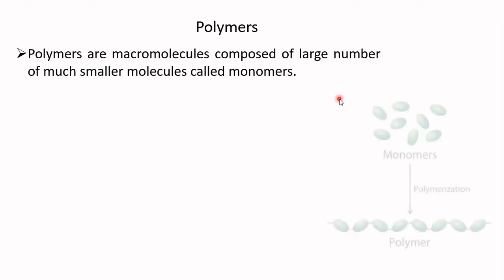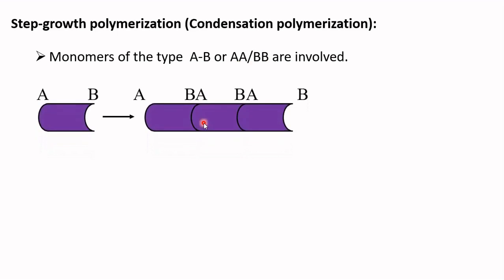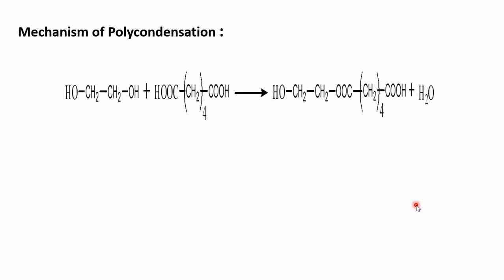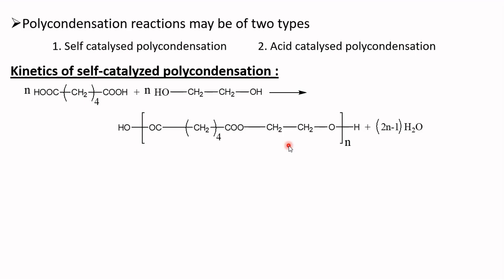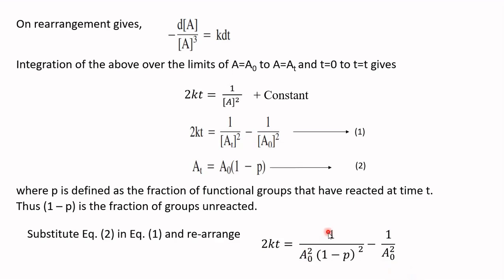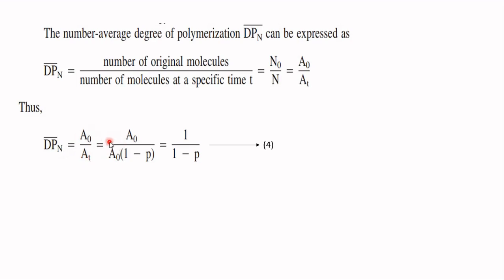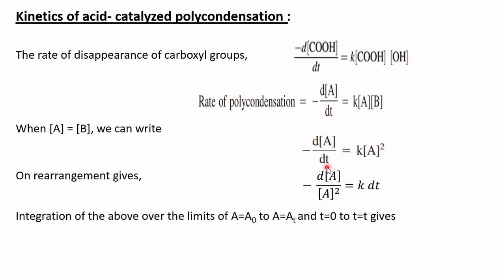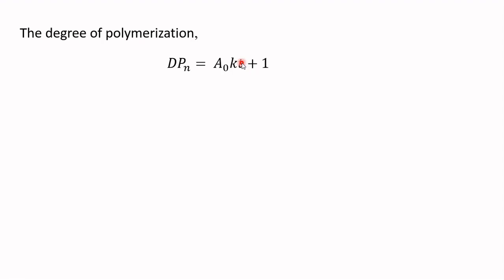Mechanism and kinetics of step growth polymerization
Polymerization
Types of polymerization